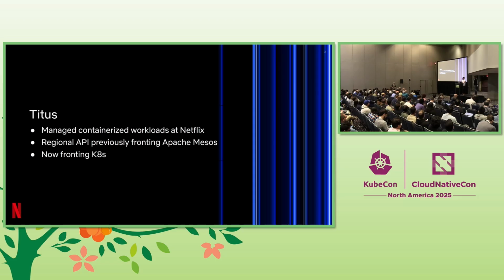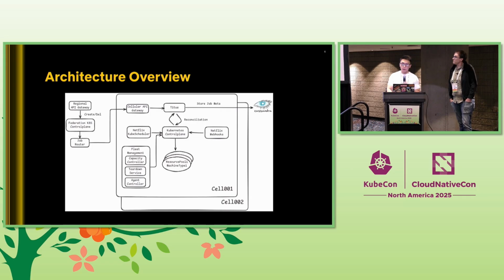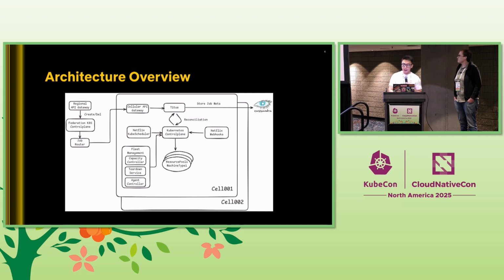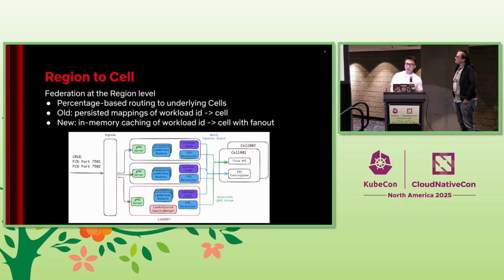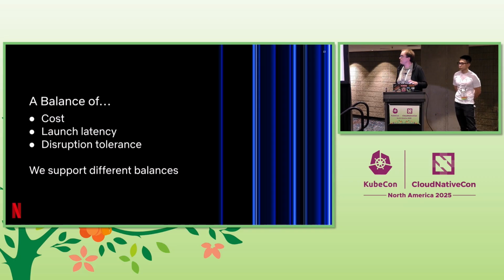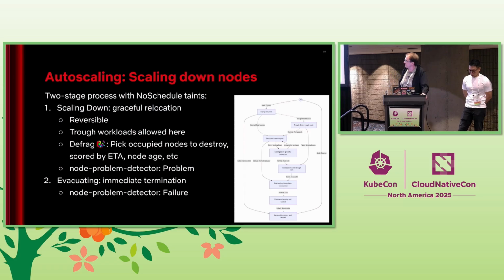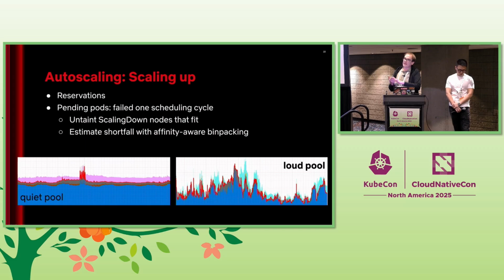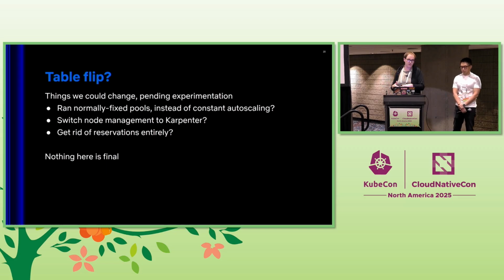Managing Netflix’s Compute Infrastructure With Kubernetes and Dynamic... Charles Zheng & Nick Parker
Managing Netflix’s Compute Infrastructure With Kubernetes and Dynamic Capacity Management - Charles Zheng & Nick Parker, Netflix

Netflix runs large, multi-tenant Kubernetes clusters that power the company's compute infrastructure across streaming services and batch workloads. In this talk, we share lessons from managing these fleets while building a resilient and cost-efficient capacity management system at cloud scale. We explain how a federated cellular structure to share resources across teams, how we treat latency-sensitive services and throughput-heavy batch jobs, and how we organize hardware into managed pools of nodes across a variety of users. We cover our soft capacity reservations that monitor real-time demand with shared buffers to support traffic spikes, our extended disruption budgets that use health signals to limit service impact, and our automated scaling, and predictive resizing that reduce cost. Finally, we show how unused capacity is filled with preemptible, low-priority workloads to reduce waste. Throughout all of this we will discuss what has and hasn't worked along the way.